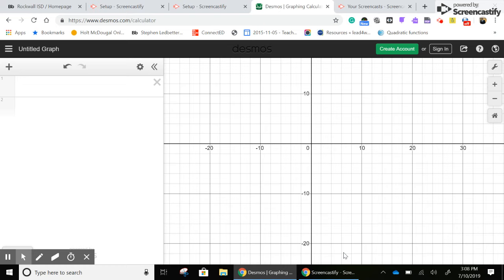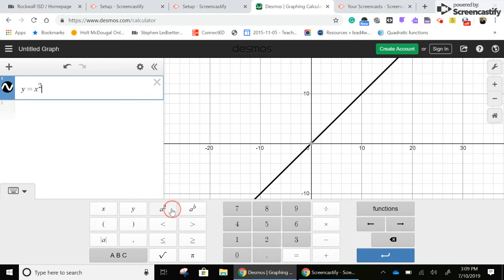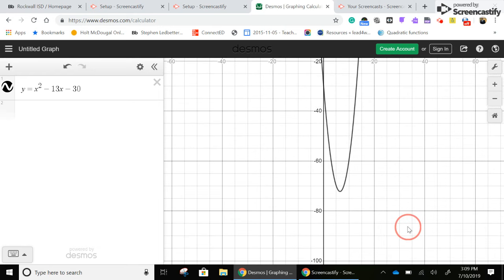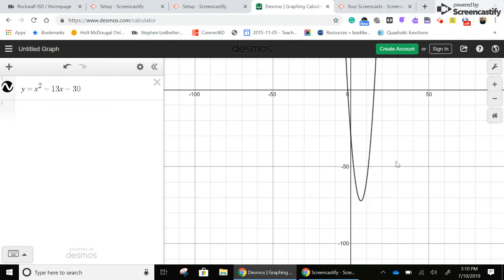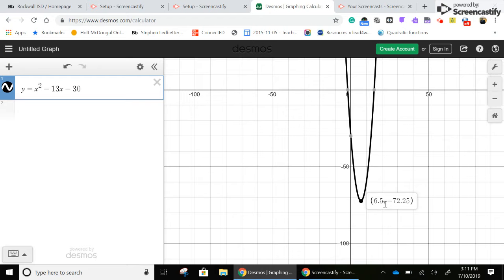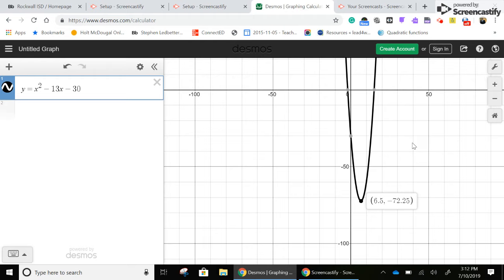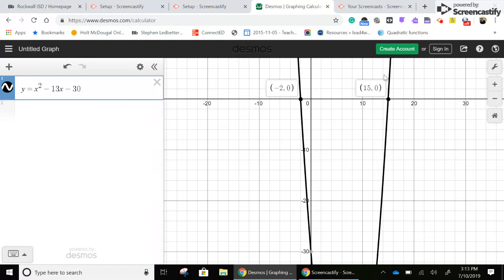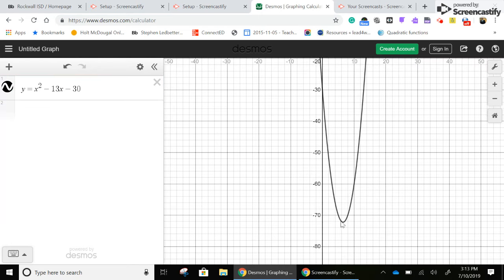Jul 10, 2019 3 14 PM